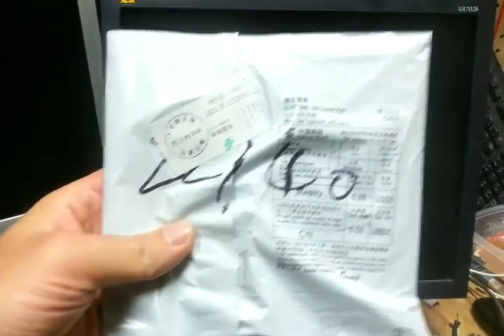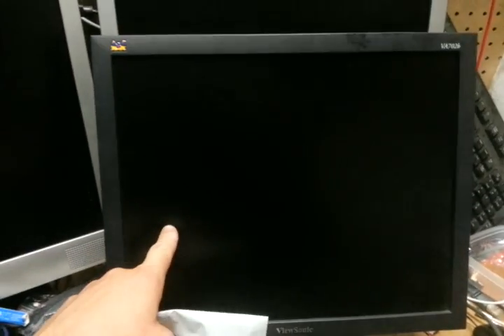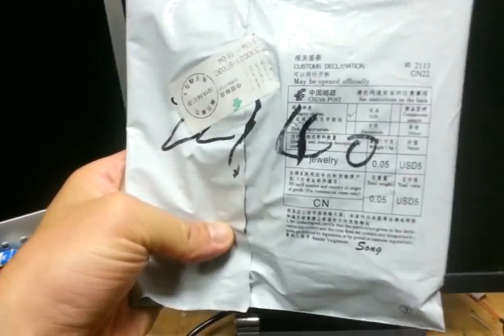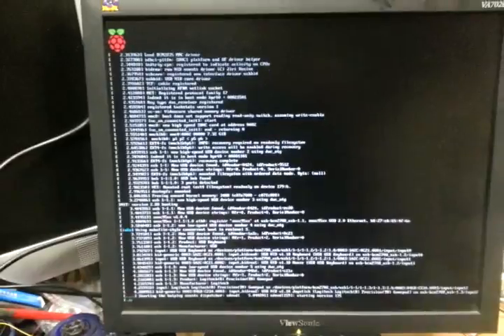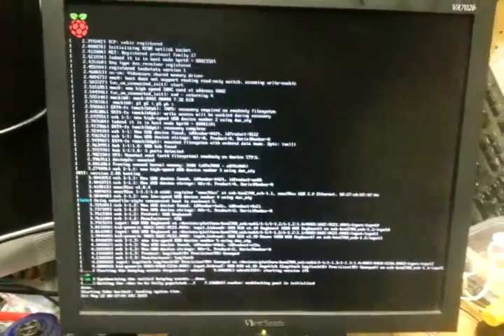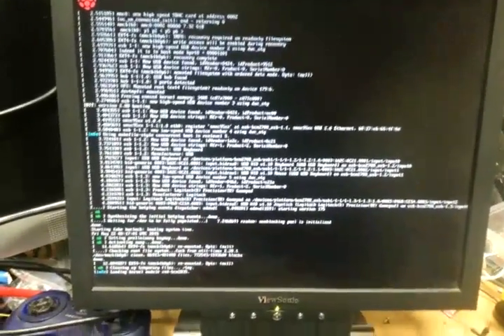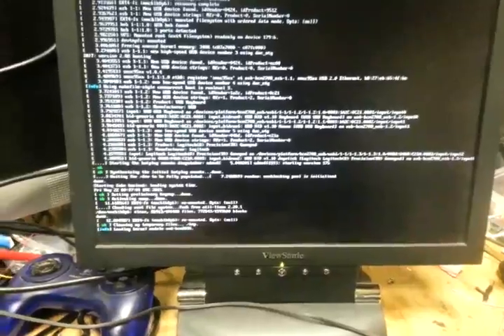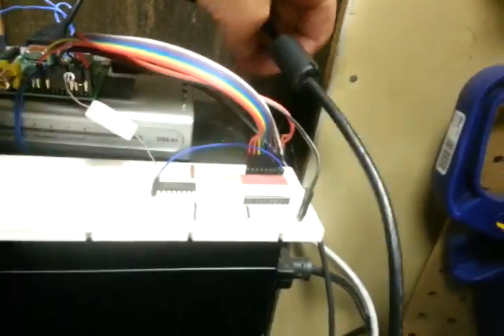Pi with cheap hdmi to vga adapter on old 17" LCD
Does a $5 HDMI to VGA adapter from China make the cut for a Raspberry Pi?
Ends quickly because of bad cell phone editing, but you will find your answer here!